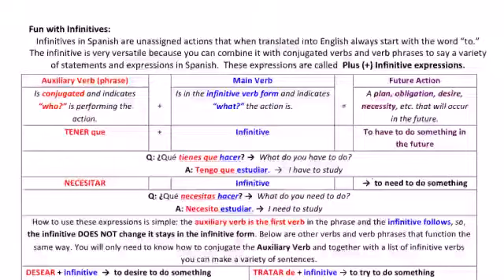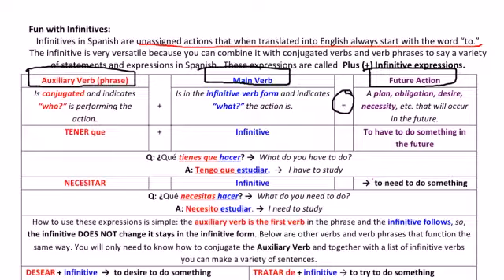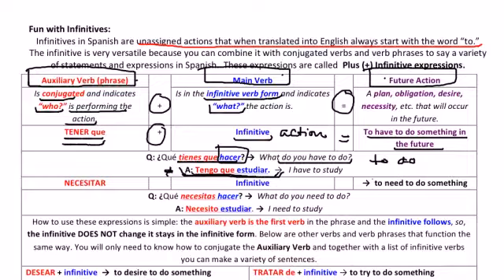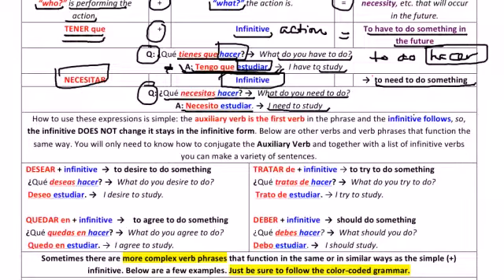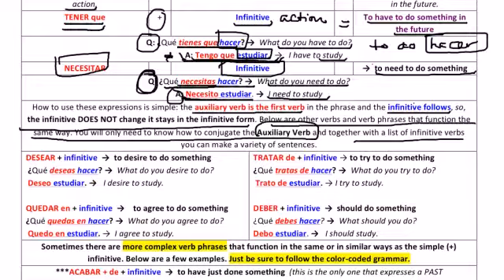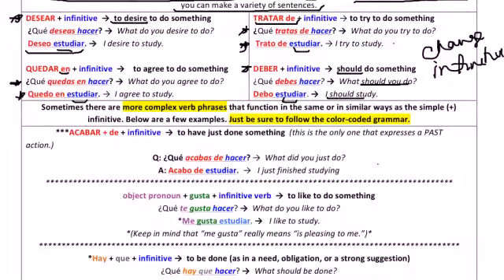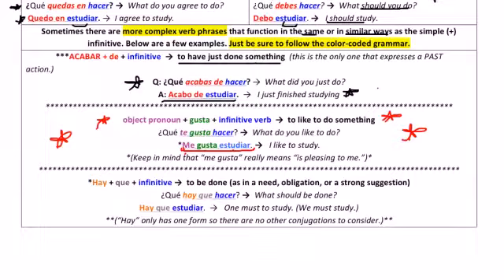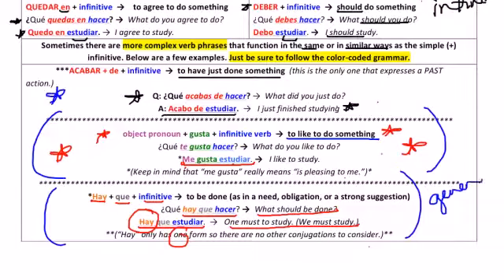Fun With Infinitives Chapter 2